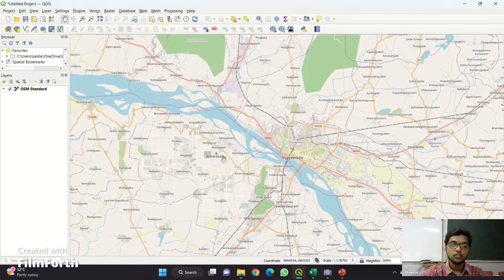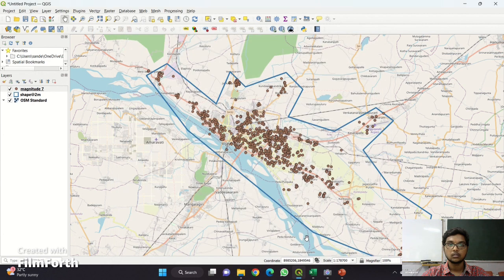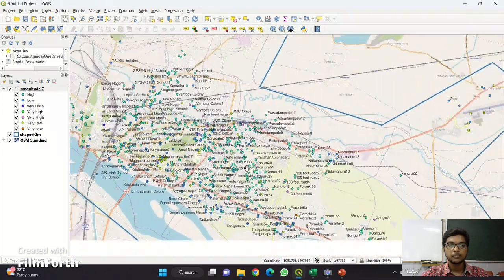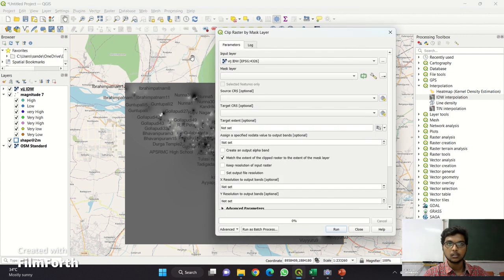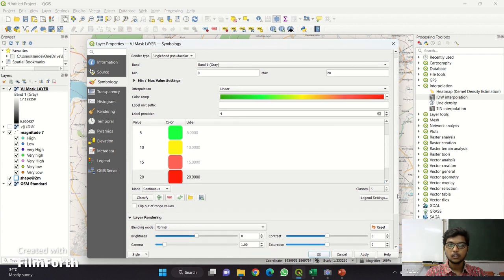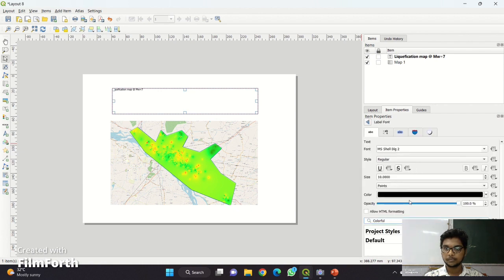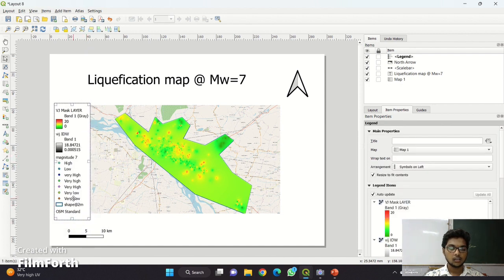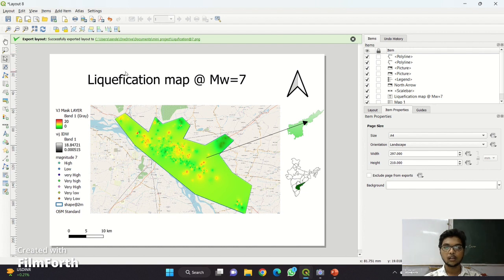Quick Mapping using QGIS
Liquefaction Potential Index (LPI) mapping of Vijayawada Region Using QGIS
done by my student friends:
D. SANDEEP;
K. SREE CHARAN;
D. UDAY SAI NAIK;
N. SNEHA